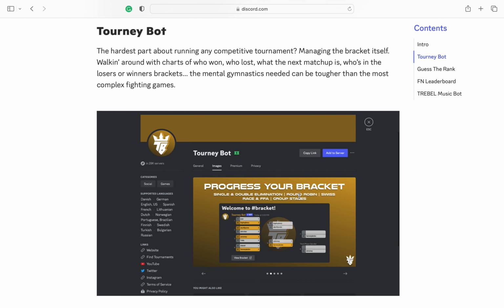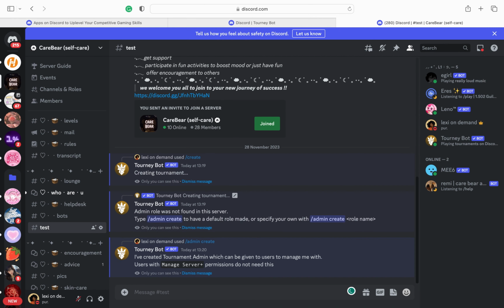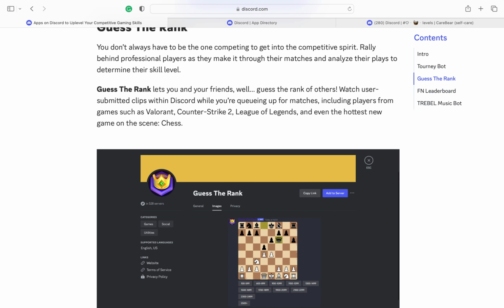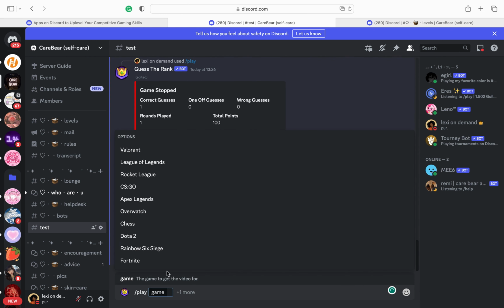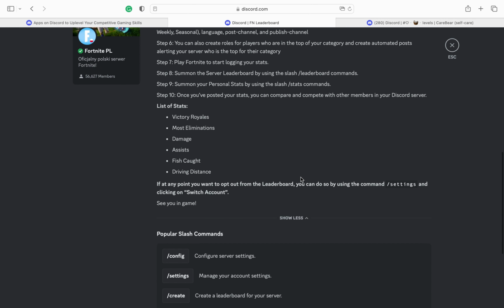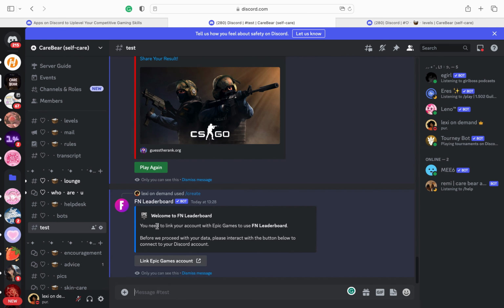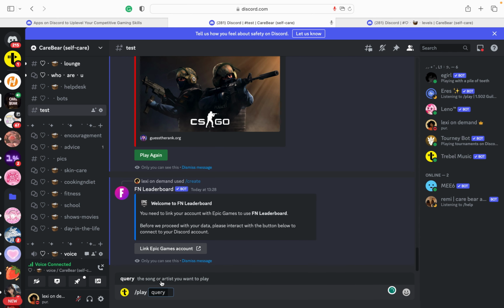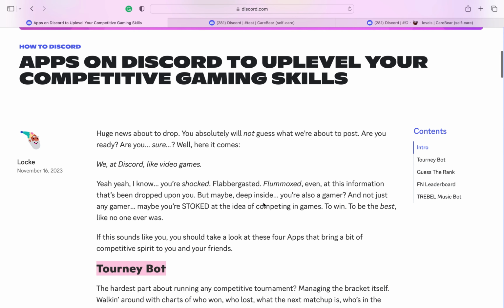Discord “approved” bots? worth the hype ? | lexi on demand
tags: discord bot tutorial greet leave message how to lexi welcome howto support server link tutorials with mimitutorial server serverbot best aesthetic  minimalistic cute ar shop auto responder economy direct image link imgur webhook webhooks template templates emojis emotes divider dividers affiliations affiliate affiliation topic channel add promotion promo grow owner mod apps